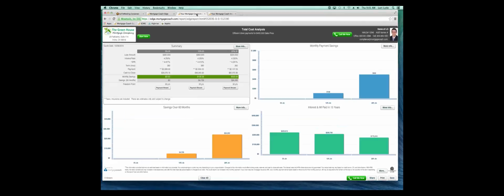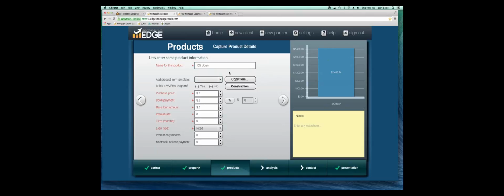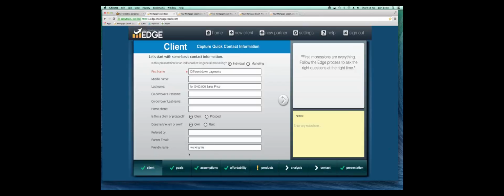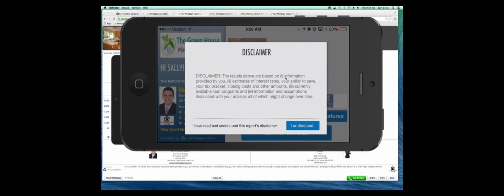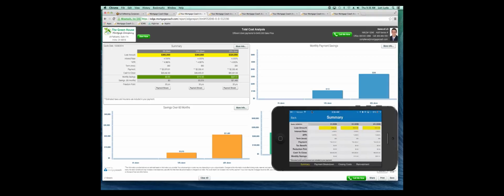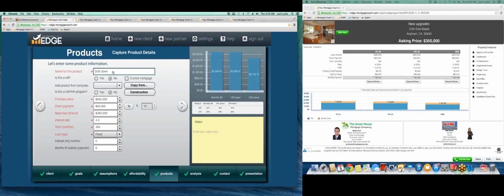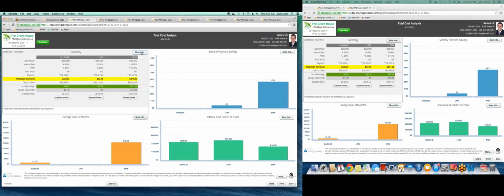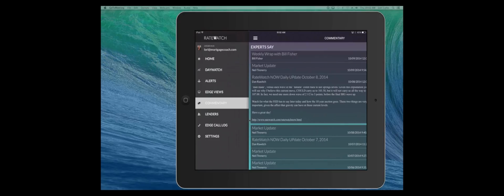2014 10 09 Thursday Training Call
Thursday Training Call with Mortgage Coach Support Specialist Lori Lytle